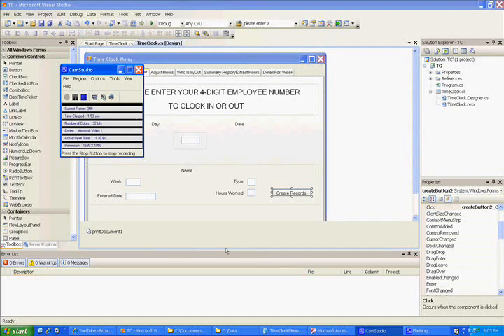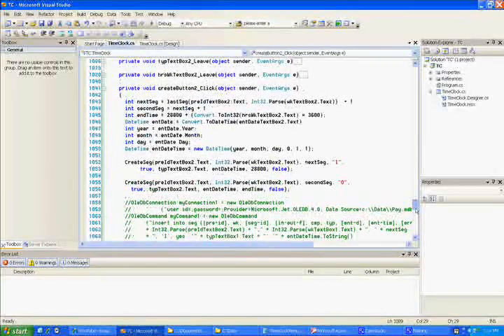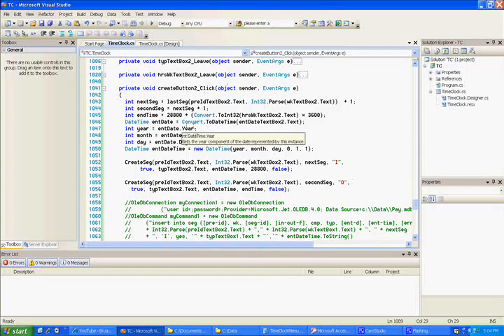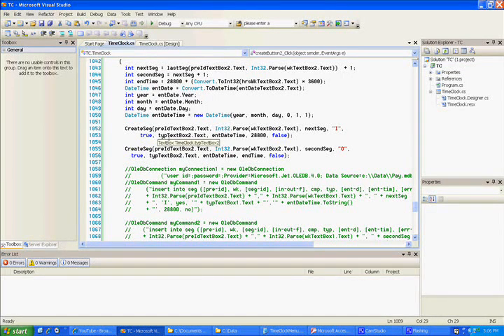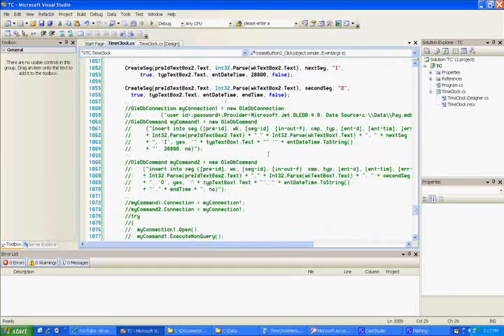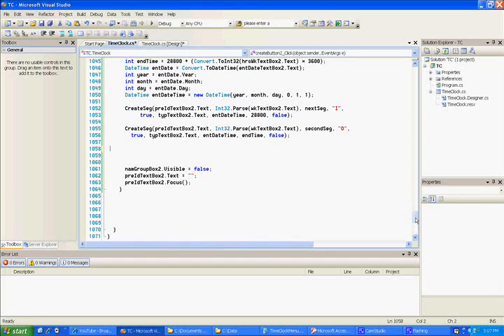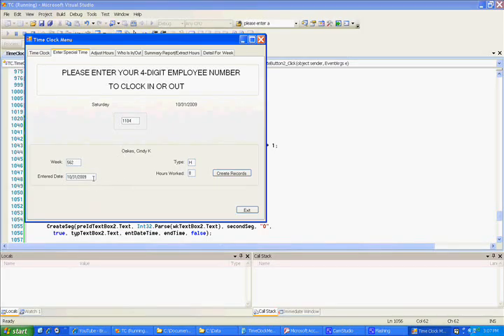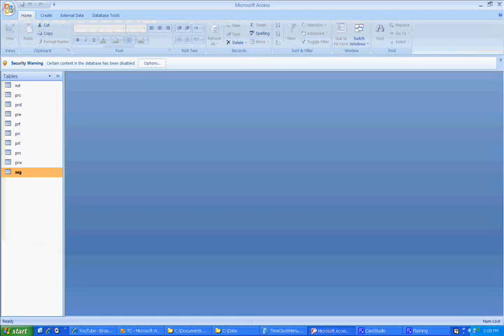C# Programming Tutorial - Special Part 9 - Finished Special Section with Create Button Clicked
Today we finished up the Special section and created the create button's method.  We used all the methods that we created in previous videos so there was not much to do.  Just called methods with passed fields.